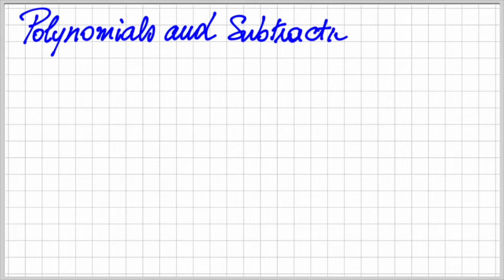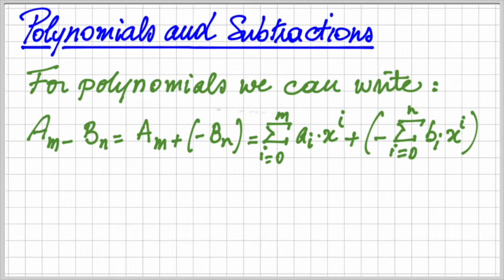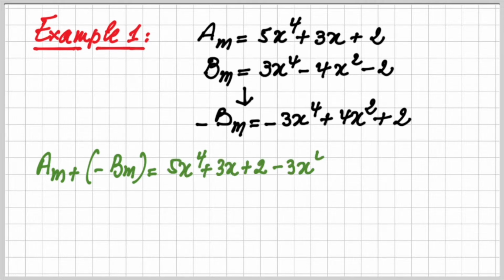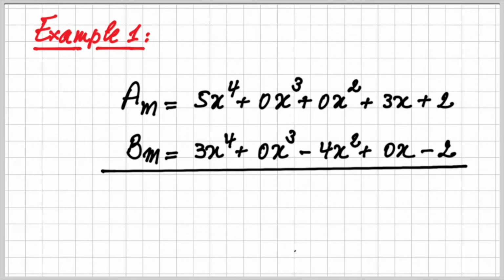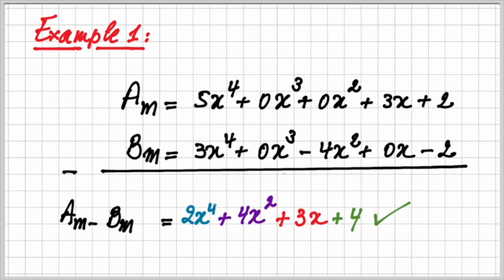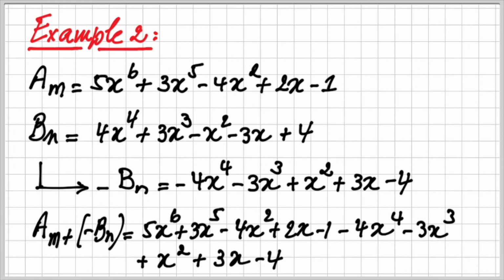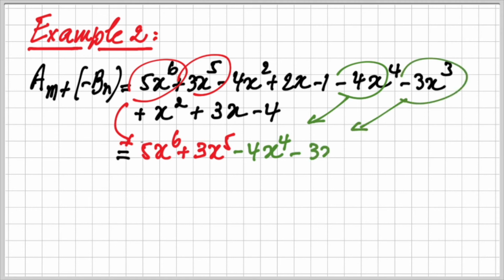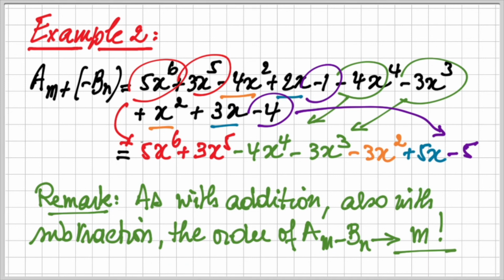Math Survival Guide - Polynomials 004 - Subtraction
Polynomials 004
Subtraction

In this video, we will consider the subtraction of two polynomials